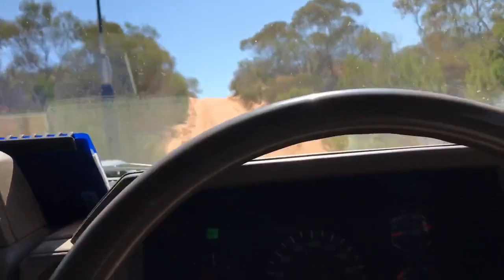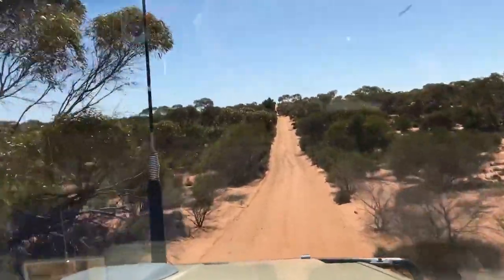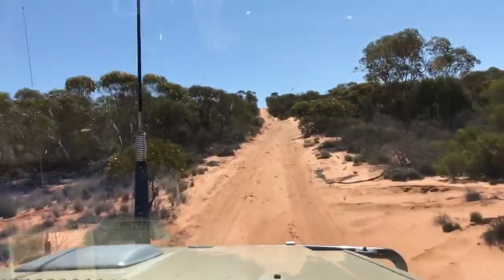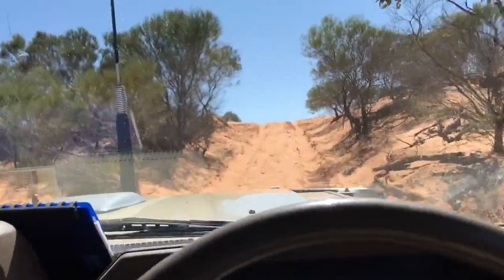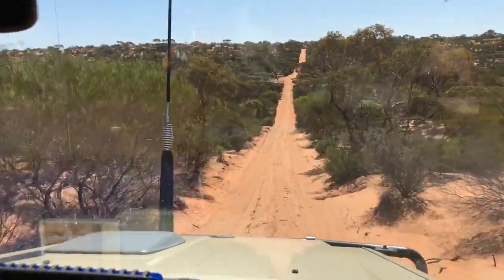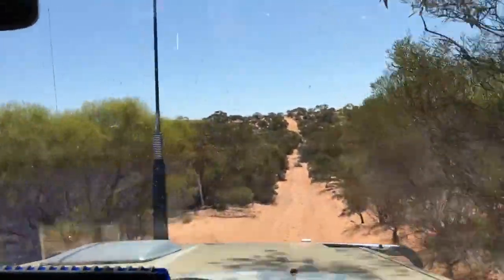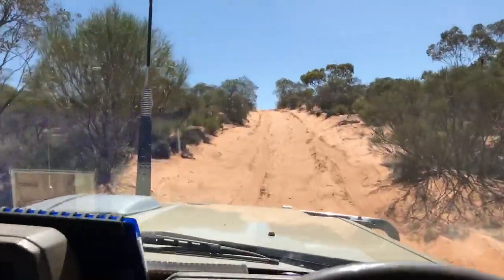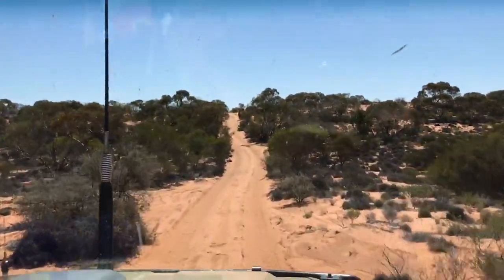4wd destination at Googs track, South Australia.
Goog’s Track heads north from Ceduna to the Trans-Australian Railway at Malbooma. It transverses through the Yumbarra Conservation Park and Yellabinna Regional Reserve. There are easy walking tracks, about 363 sand hill dunnarts, as well as rocky outcrops and areas of dense mallee scrub.
It is a great idea to travel with a googs track map, as it is easy to get turned around in the many sandhills.
Goog’s Track is named after John (Goog) Denton who got the nickname “Goog” since he used to sell eggs (Googy Eggs – get it!).
Goog had a property called Lone Oak just north of Ceduna and had the idea of making a road from his property through to railway siding at Tarcoola to benefit the farming community in the region. He was also keen to explore this area so in 1973 he commenced building a road northwards,,,,,,
Googs Track SA is a great introductory drive to outback South Australia. The dunes are not as steep or challenging as the Simpson Desert. But when it comes to the Googs track difficulty, it still requires four wheel drivers with sand driving skills. It is in a remote area and precautions are prudent, including alternative communications options such as carrying a satellite phone and/or PLB for emergencies.